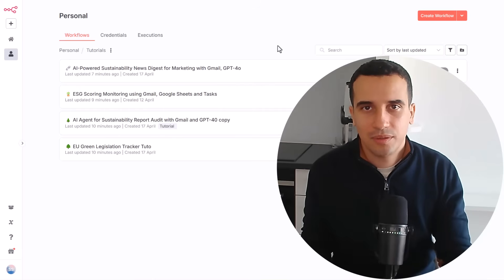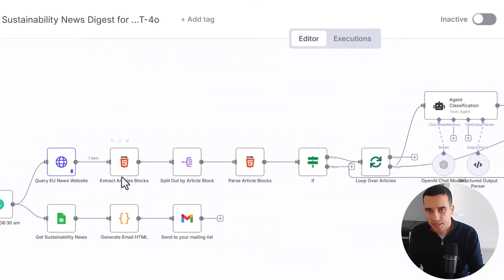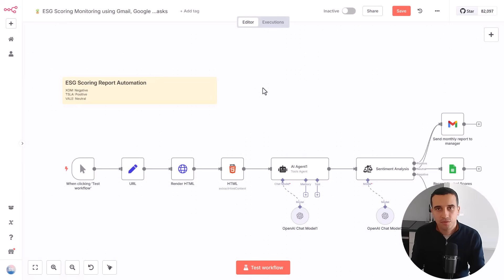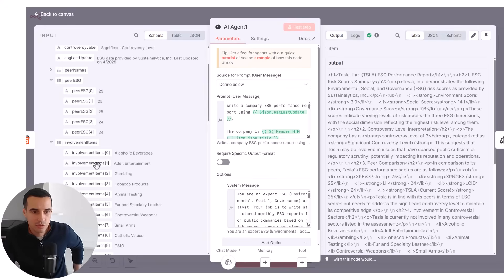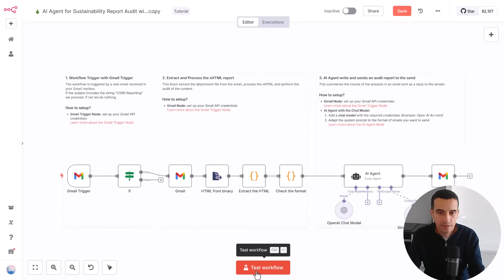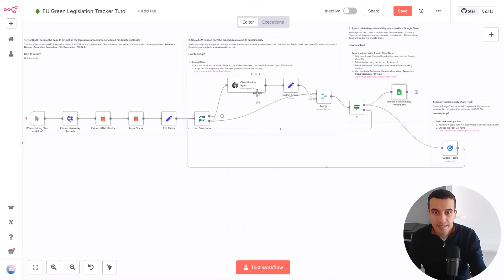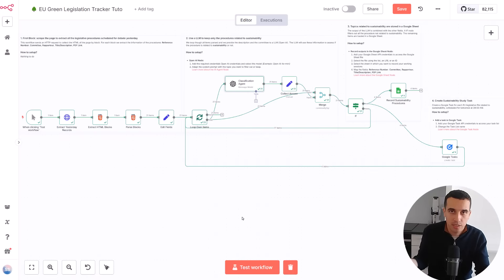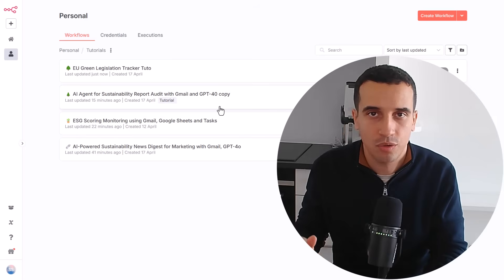AI Agents You Need for A More Sustainable World (Marketing, ESG Score Scrapping, Report Audit)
🔗Materials
- 🗞️ AI-Powered Sustainability Newsletter for Marketing with Gmail, GPT-4o
- 🌳 EU Green Legislation Tracker with GPT-4o, Google Sheets and Tasks
-🌲 AI Agent for Sustainability Report Audit with Gmail and GPT-40

What can you find in the video?
00:00 Introduction
01:06 AI-Powered Sustainability Newsletter
06:08 AI Agent for ESG Score Scrapping
10:32 AI Agent for CSRD Report Audit
14:20 AI Agent for EU Sustainability Regulation Monitoring
18:38 Conclusion